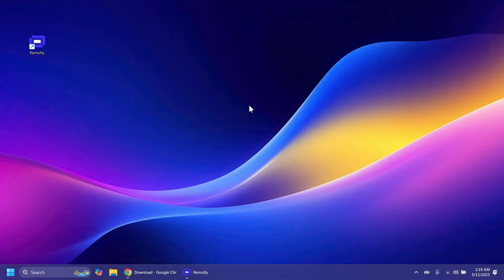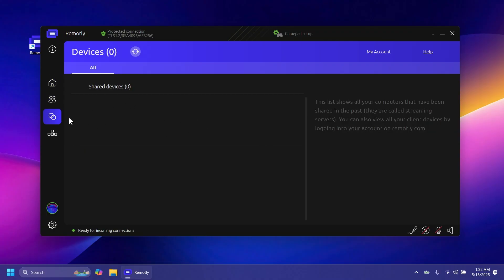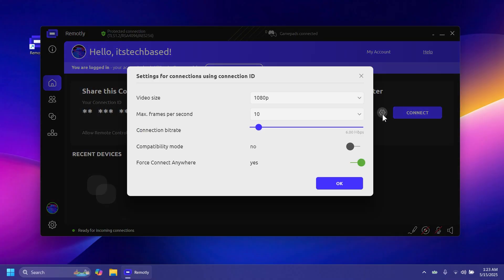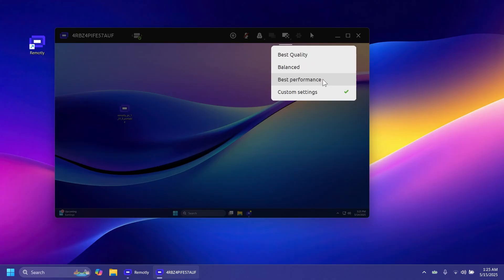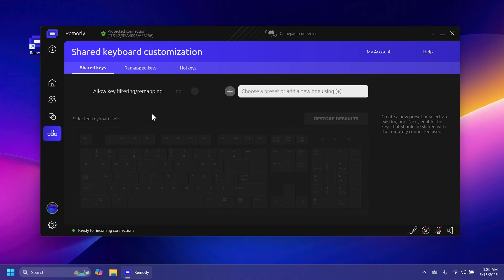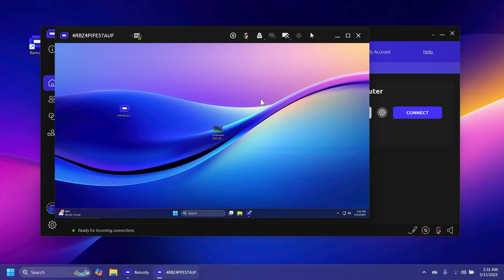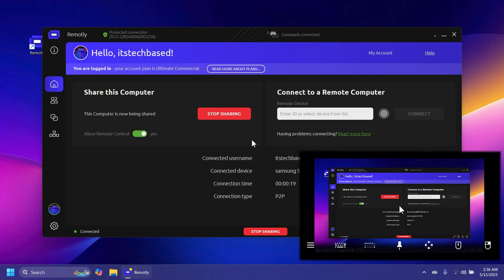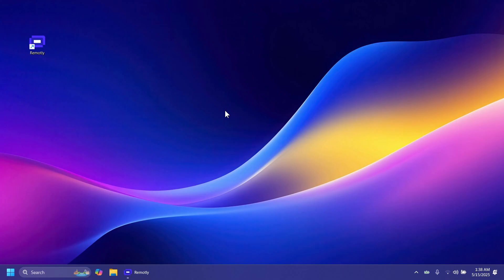Best Remote Access Software for Windows 11 in 2025 - Remotly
Remotly is a free remote PC access software that can help you connect easily to your computer using any Android Device or another computer from any place on Earth. With this software, you can remotely access and control any files and applications on your PC in lag-free 4K HDR Quality. You can use it for Business or as a private user to watch movies or play games with your friends, help your relatives with their PCs, use your Android device as a gaming console when you commute and so on. Remotly uses very little CPU with a Ultra strong connection ID and an Advanced authentication system.